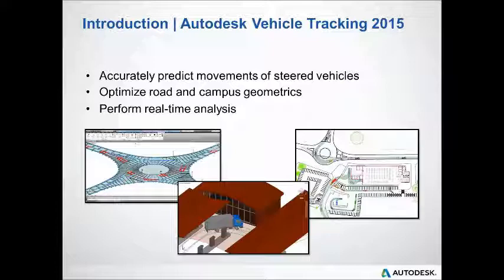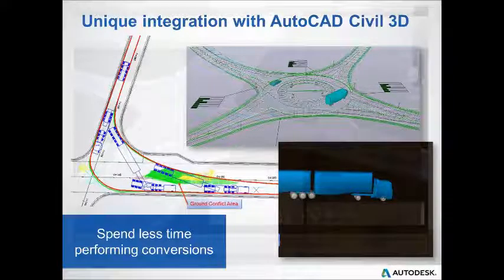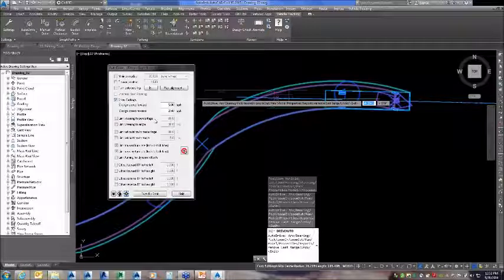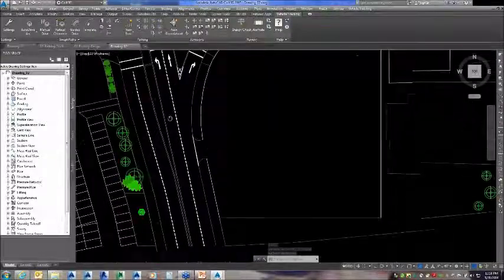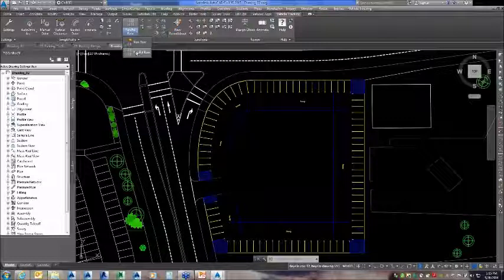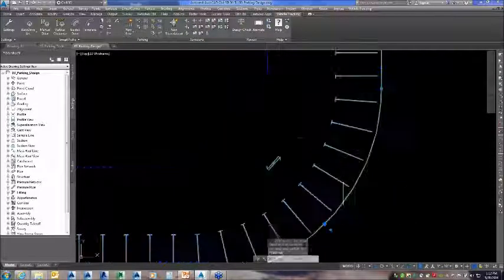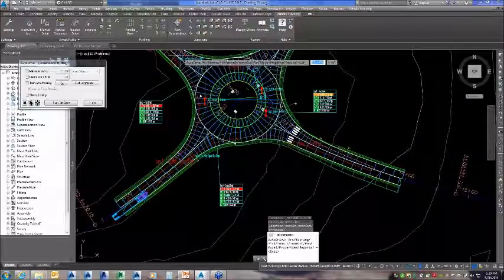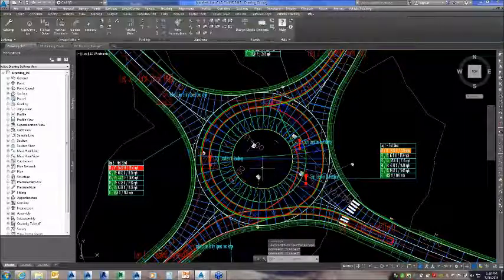LiveLab Learning Webinar: Autodesk Vehicle Tracking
Who: Civil Engineers, Designers, Government Planners, Engineering Consultants

Autodesk's Vehicle Tracking software is a comprehensive transportation analysis and design solution for vehicle swept path analysis. This informative webinar will focus on the tools in Autodesk's Vehicle Tracking software that enable users to evaluate the movements of steered vehicles, light rail vehicles, and aircraft, as well as design parking lots and intersections using analysis and simulation tools that are integrated with Autodesk software including AutoCAD and AutoCAD Civil 3D.